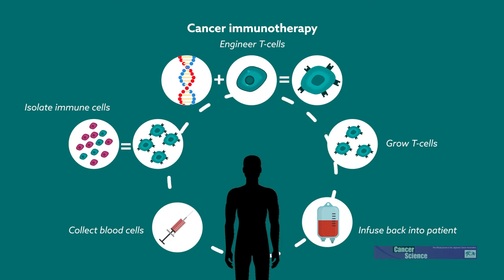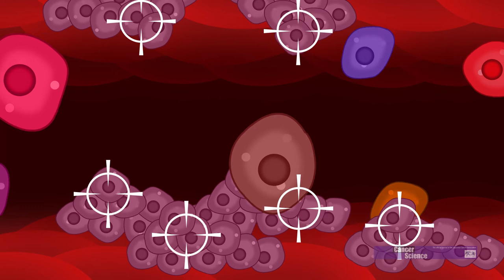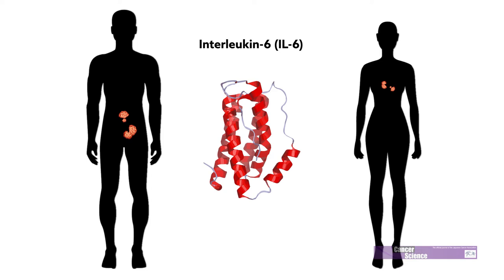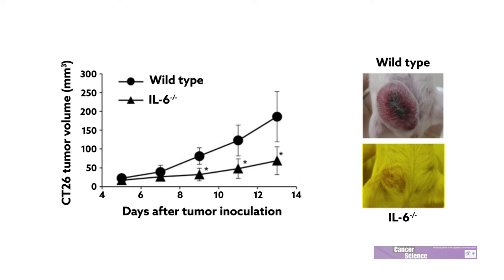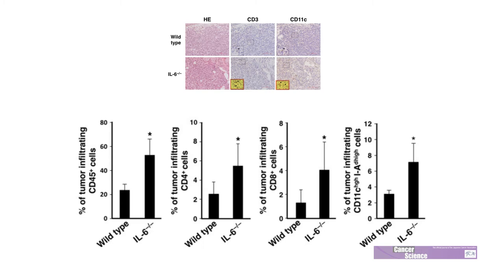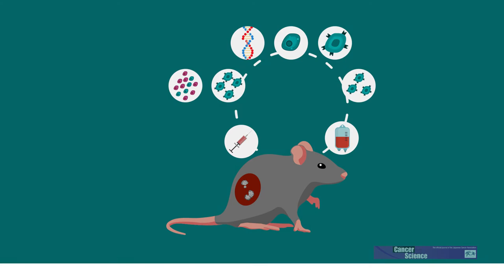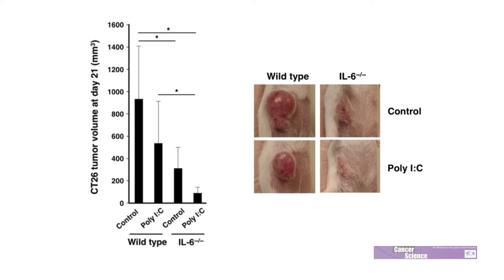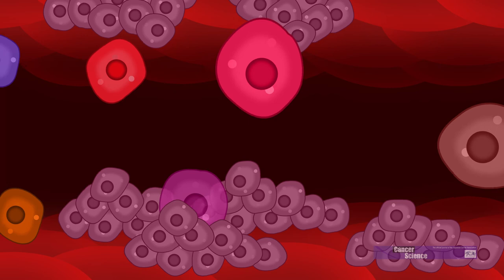Interleukin-6 may shield tumors from the immune system, hindering treatment efforts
Video abstract on the Cancer Science article "Lack of interleukin-6 in the tumor microenvironment augments type-1 immunity and increases the efficacy of cancer immunotherapy" by Ohno et al.